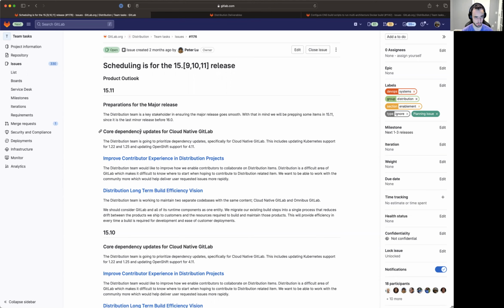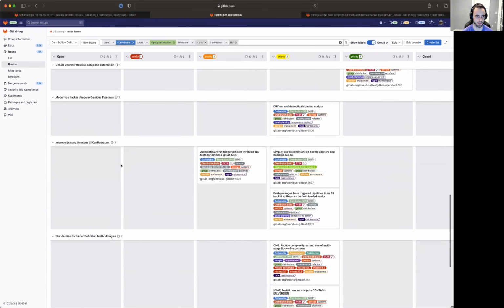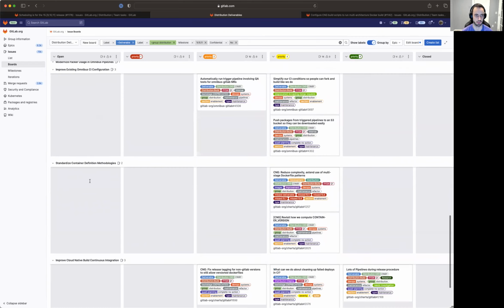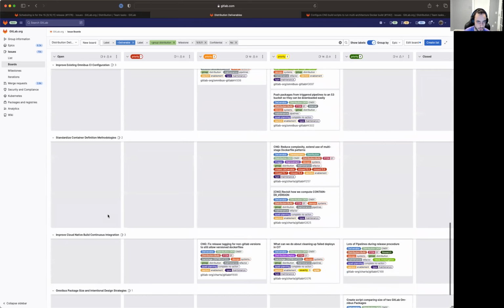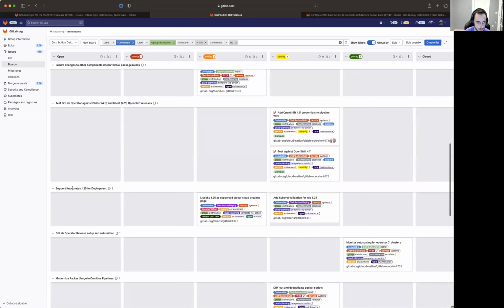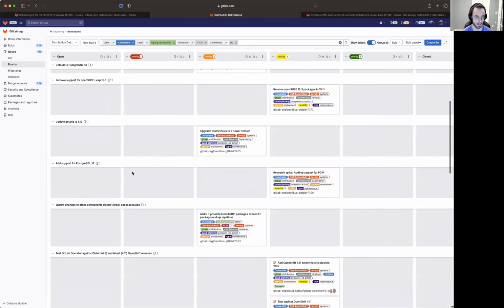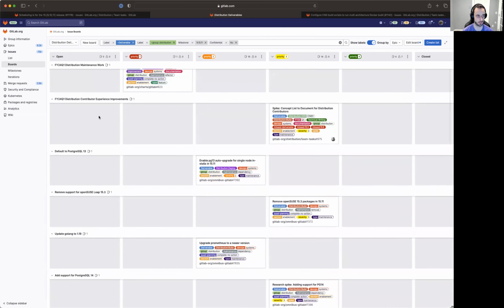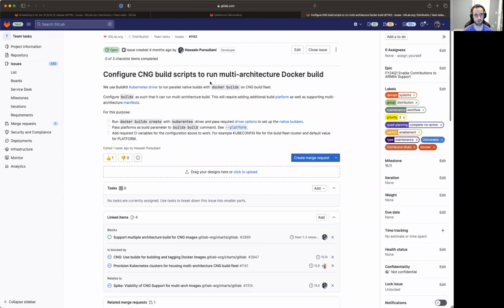GitLab 15.11 Kickoff - Enablement:Distribution